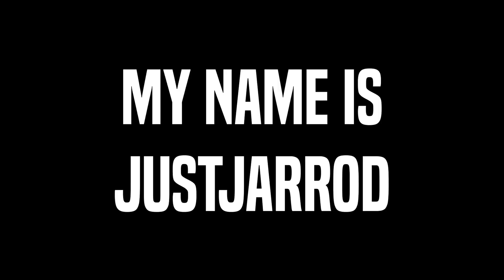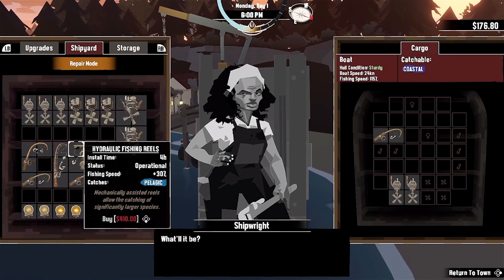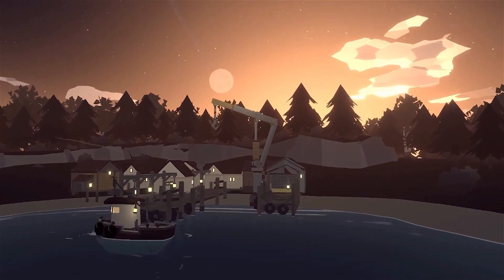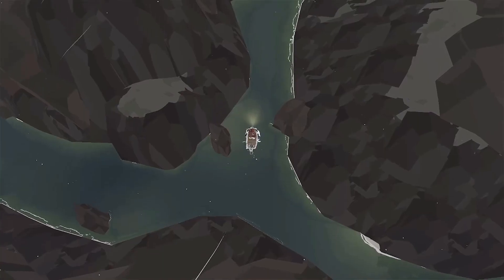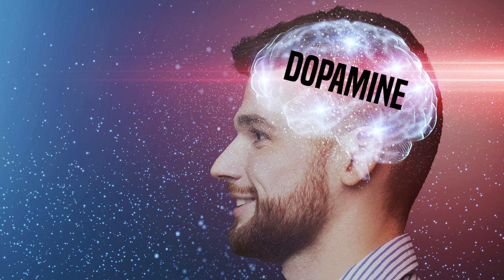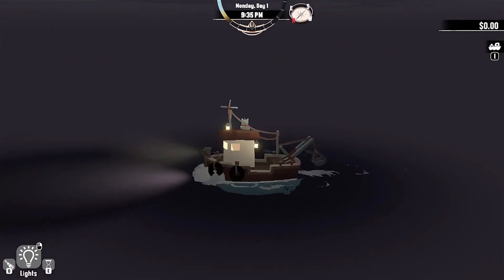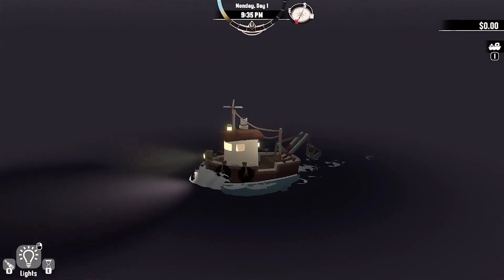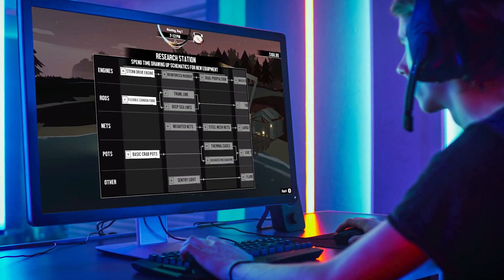NEW Open World RPG Game! | Dredge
This new game was just revealed. It's a new open world RPG for the Nintendo Switch and PC. In this video, we talk about the rpg mechanics the game has and what loot and items you'll be able to find! This new indie game will release sometime in 2022.